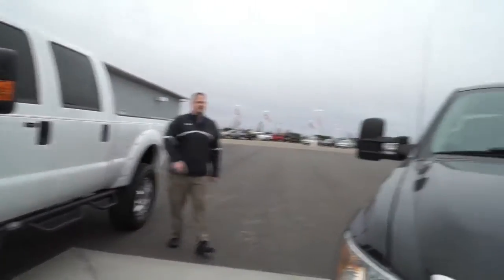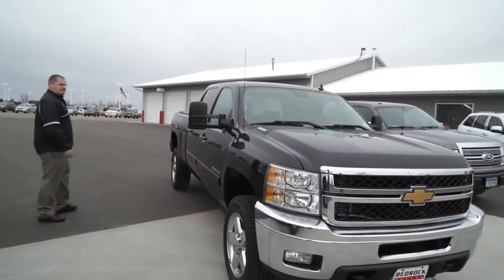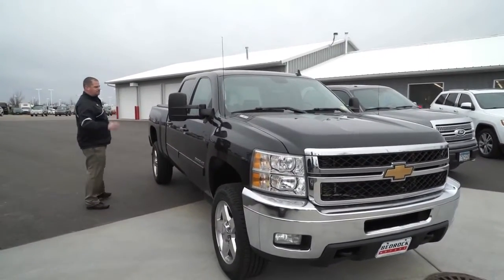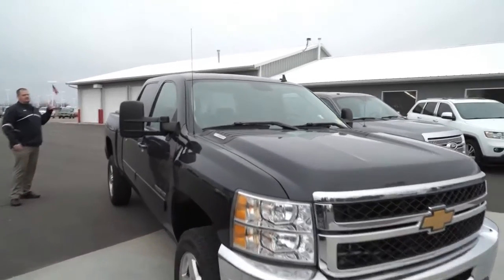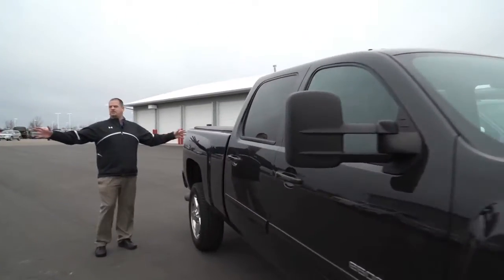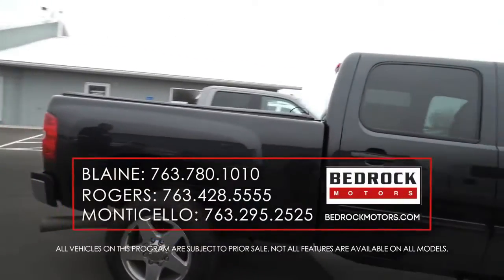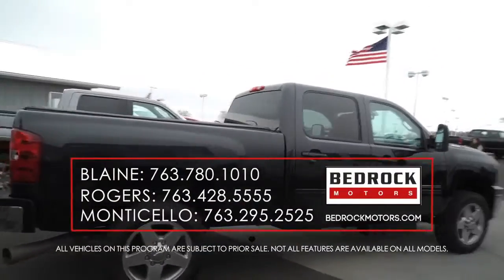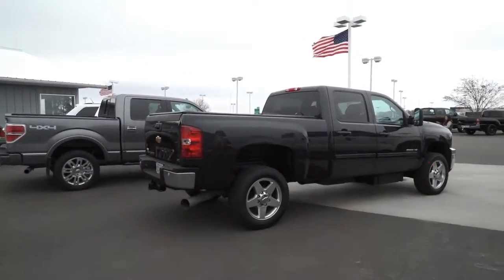Used 2012 Chevy Silverado 2500 LTZ Rogers, Blaine, Minneapolis, St Paul, Monticello MN M1268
Rogers Location
13830 Northdale Blvd

Blaine Location
9901 Central Ave NE